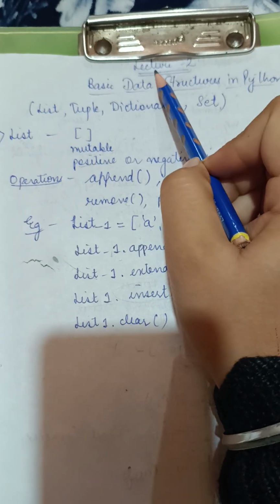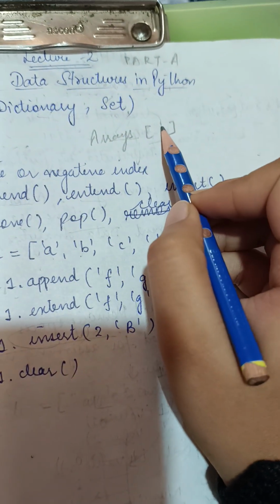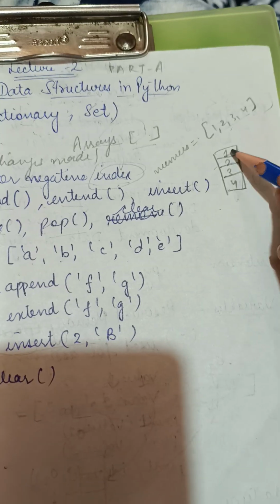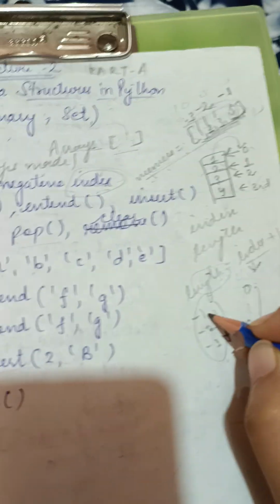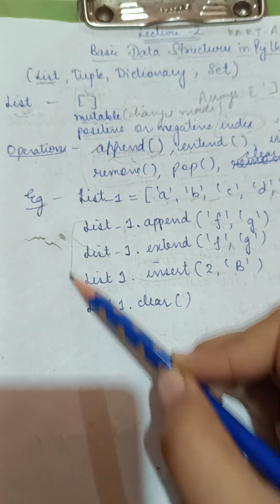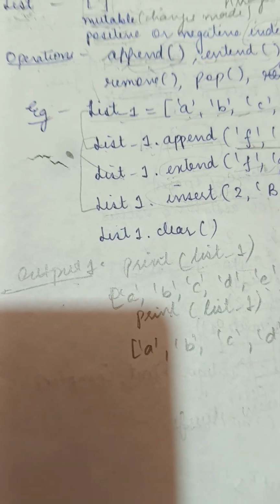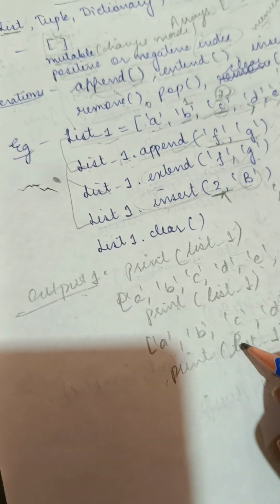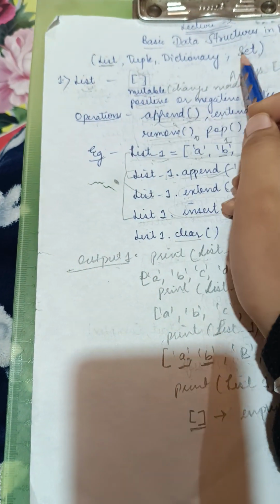Python programming Lecture - 2 Part- A Basic Data Structures in Python (List) complete details